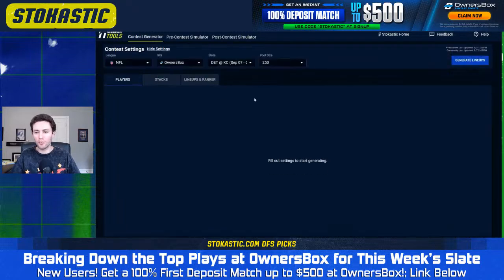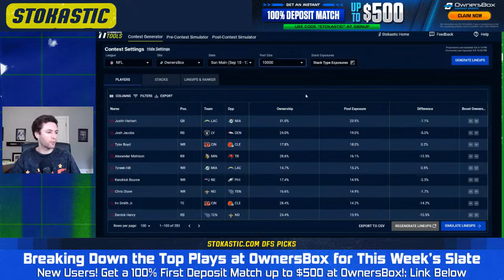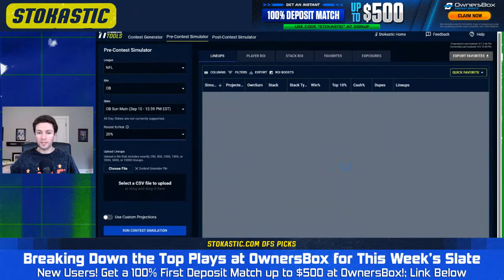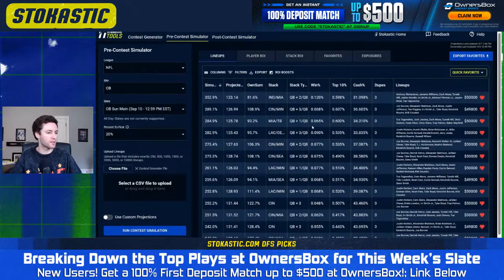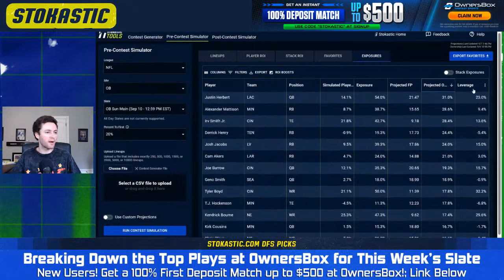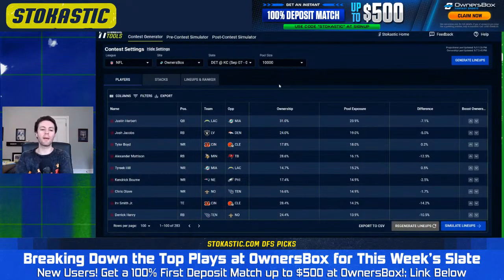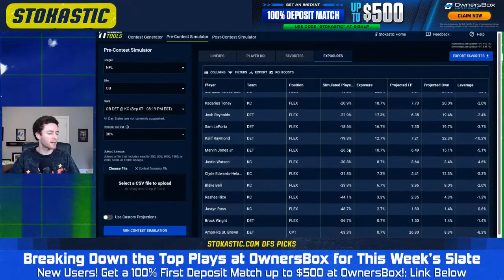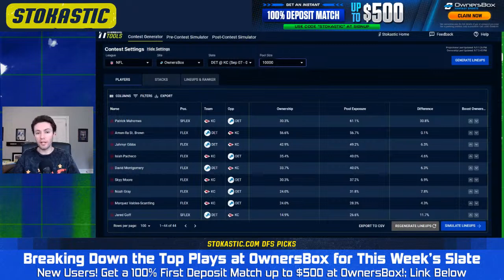OwnersBox SuperFlex NFL DFS Strategy Week 1 | Stokastic NFL DFS Contest Sims Tutorial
Greg Ehrenberg walks you through the Ownersbox Fantasy SuperFlex NFL DFS Strategy for Week 1 including a look at the Stokastic NFL DFS Contest Sims Tool features. He'll get you ready for all of the Week 1 NFL contests and go over how to play OwnersBox Fantasy and how to win.

MUST BE 18+ (21+ MA & AZ, 19+ AL, NE). CONCERNED WITH YOUR PLAY? CALL 1-800-GAMBLER